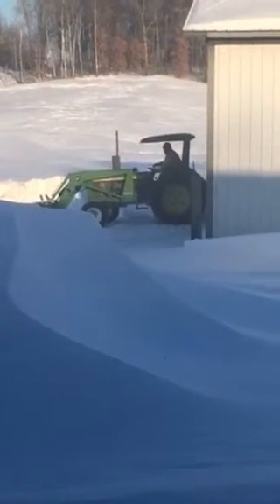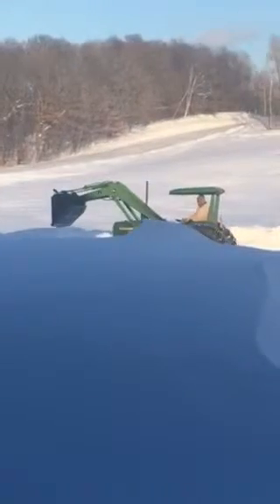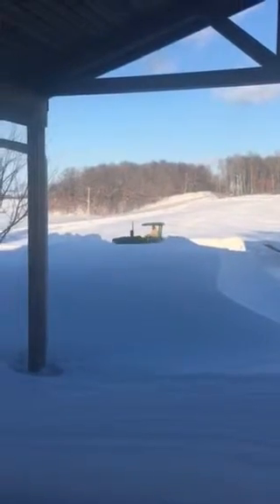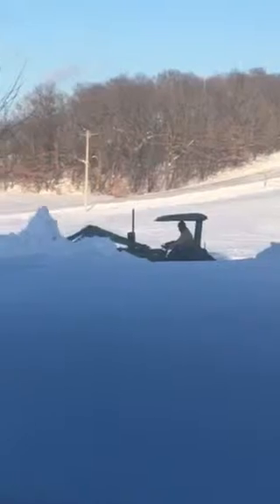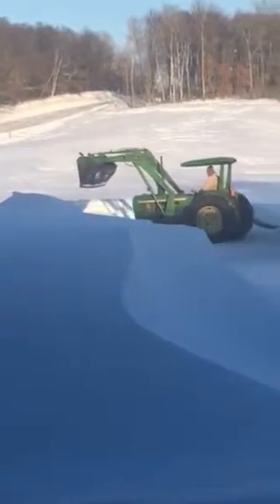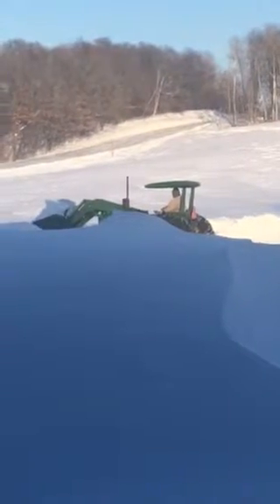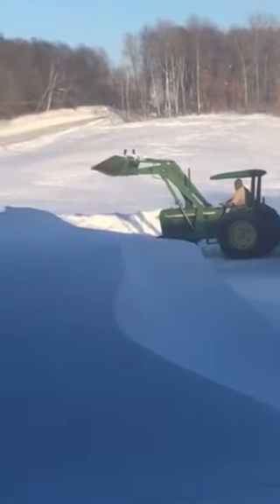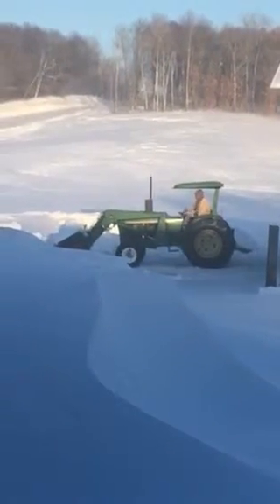Tractor removes snow on driveway